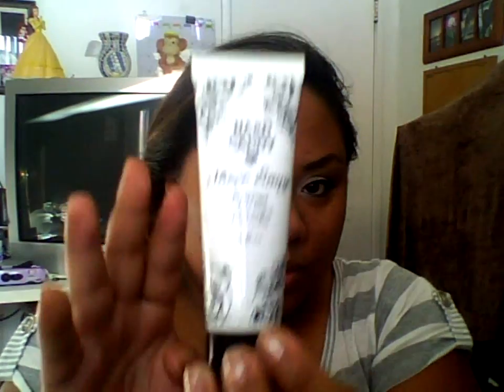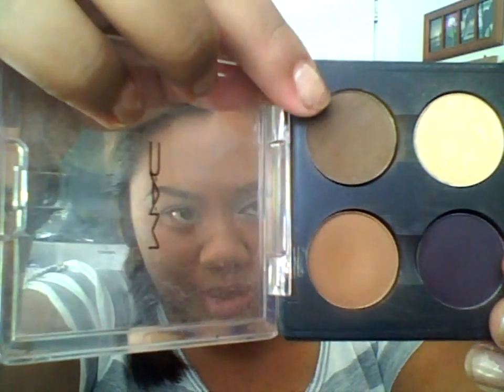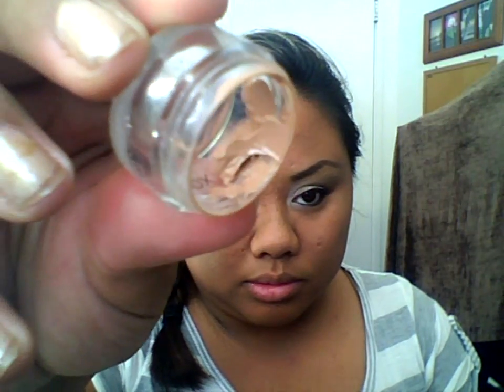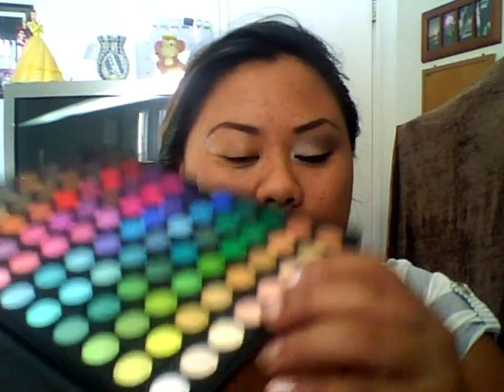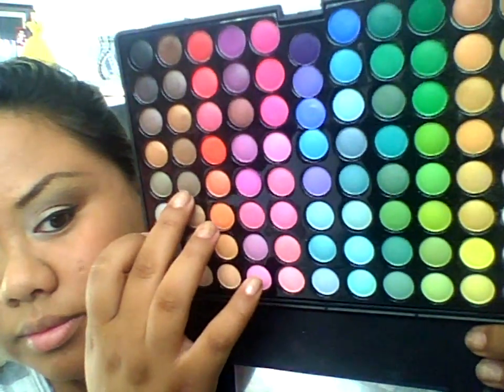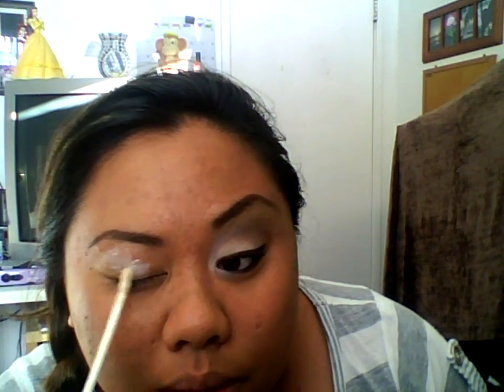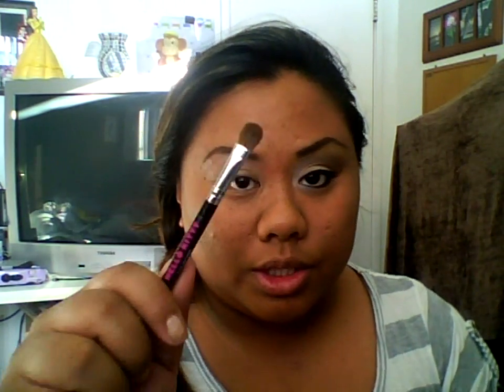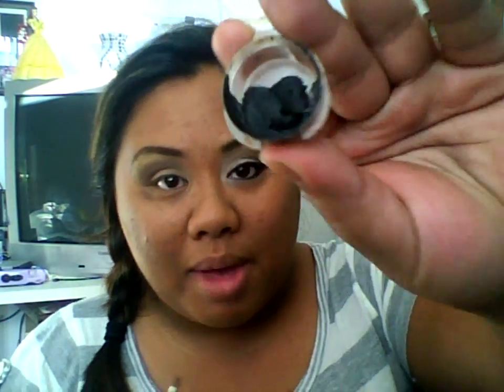KcSmilez80 Hot Summer Nightz Contest Entry [WINNER]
i did a neutral eye look for Kcsmilez80's hot summer nights contest entry. Its basically a neutral color but this is the look that i would do when i want to just walk around the city or walk on the beach late at night